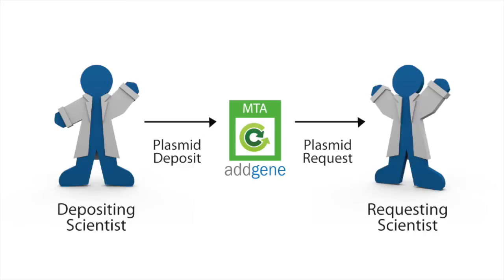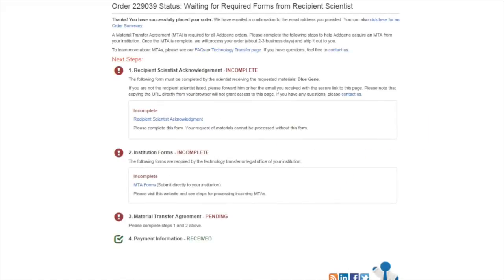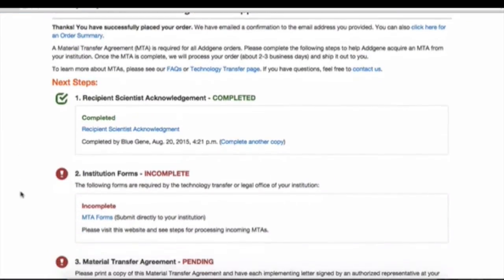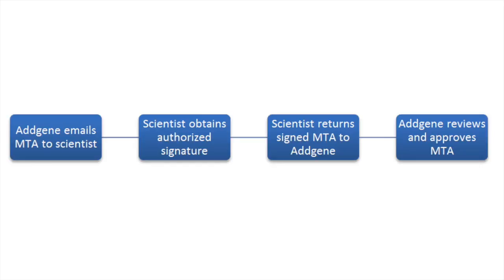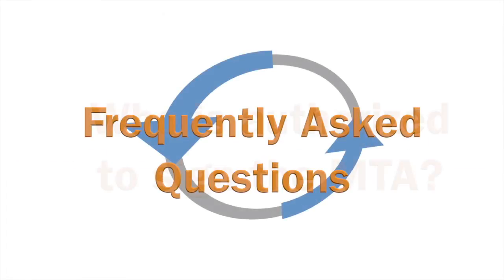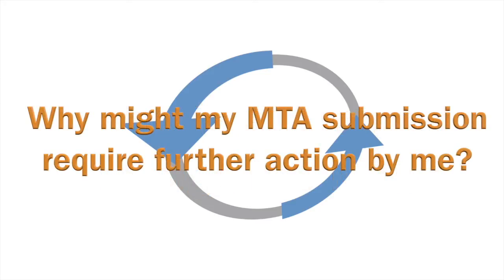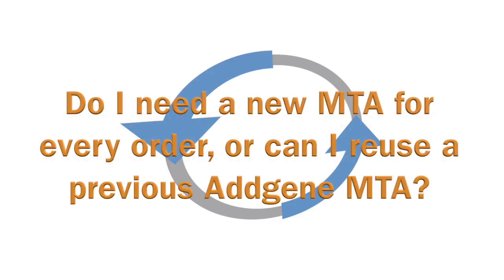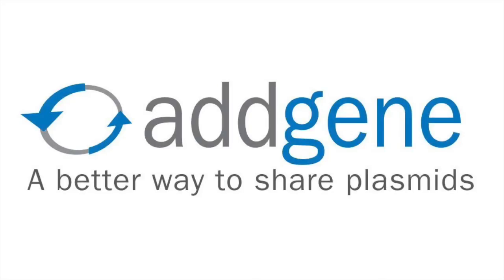Addgene - Request MTA Tutorial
This video provides information about the MTA approval process for ordering plasmids through Addgene.  Topics covered include Pre-MTA Acknowledgment, MTA Processing and Approval, Electronic MTA Approval (eMTA), and FAQs.